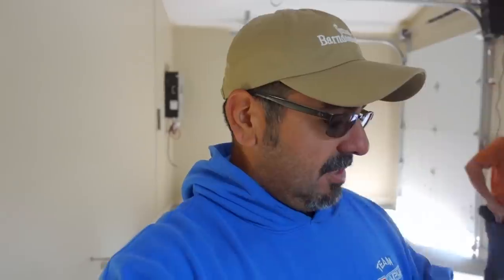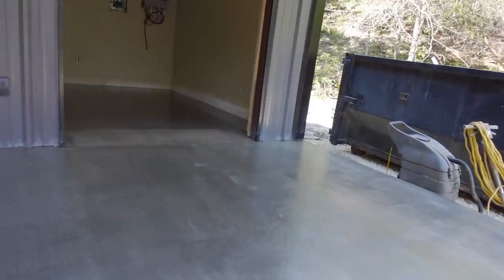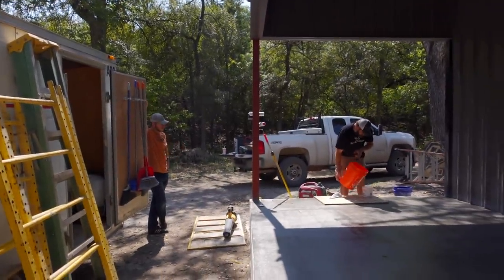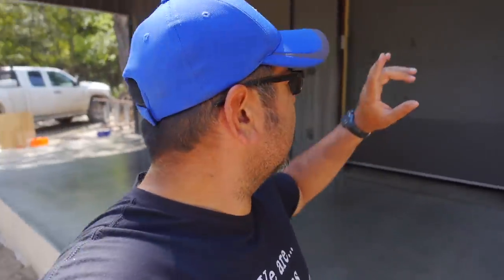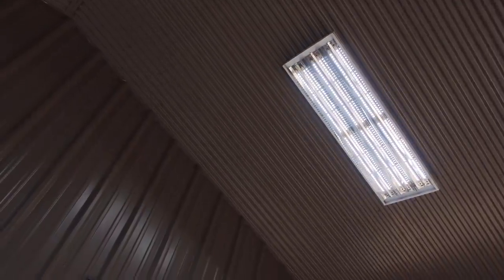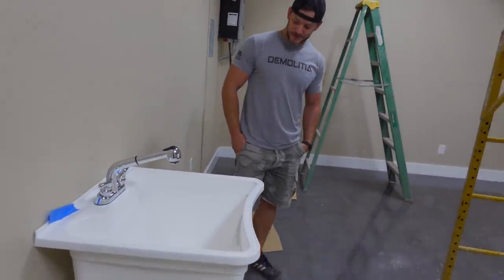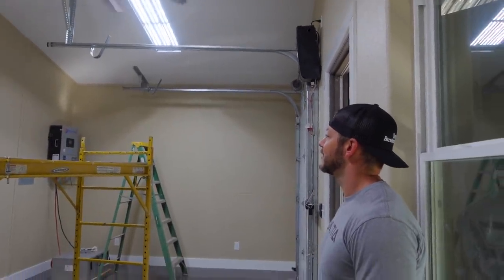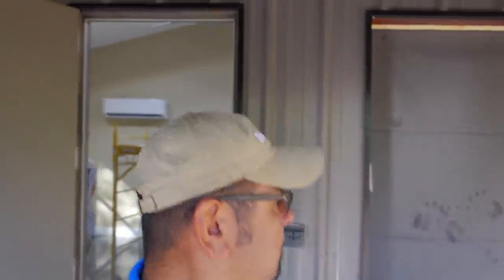Sealed concrete floors | Demolition Ranch HQ Build Part 20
Demolition Ranch HQ is almost complete.  After flooring, we will do HVAC, clean it up, and call it good!  Almost there...